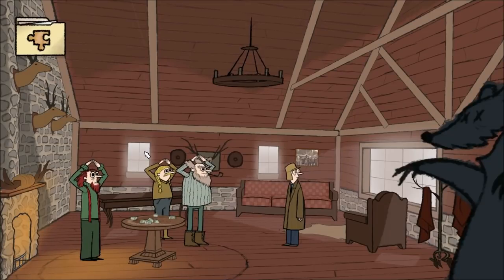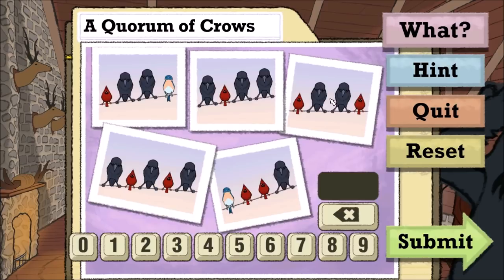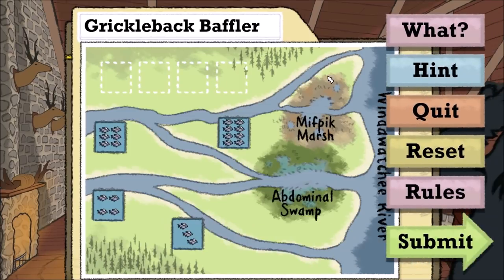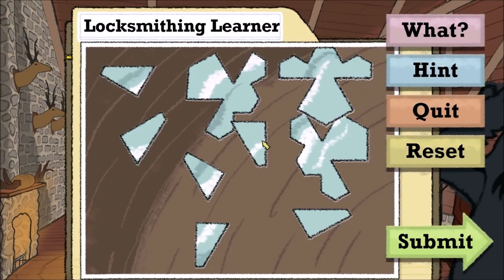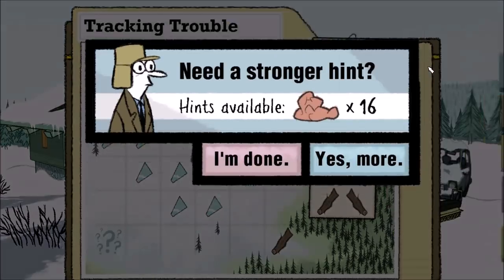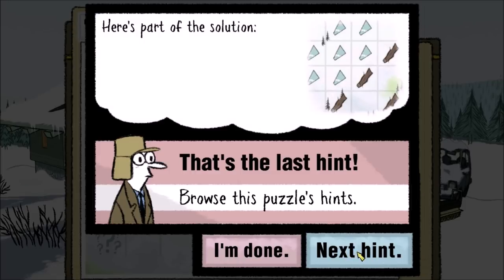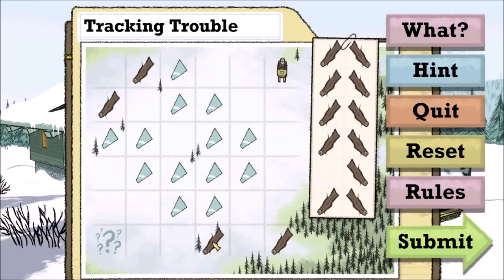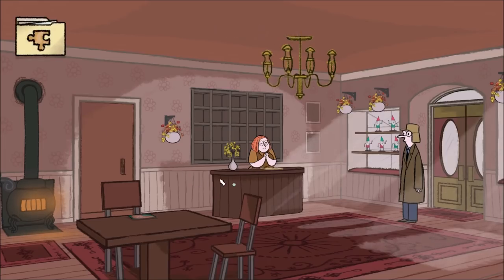Puzzle Agent (Part 6): Tracking Trouble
Part 6 of 8, of a playthrough of "Puzzle Agent". In this part, Nelson solves a series of puzzles at the lodge, in exchange for the pieces of the factory lock. A gnome steals a piece, and I get super stuck on the puzzle to follow the gnome. As in, over half the video is that one puzzle.